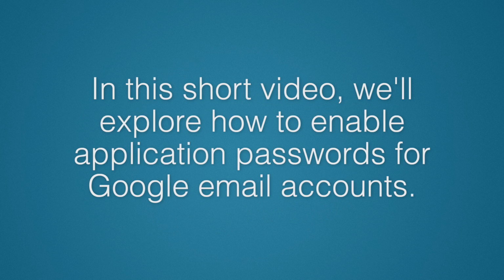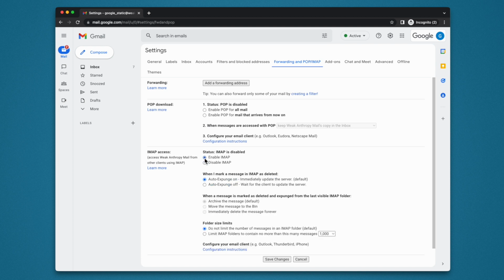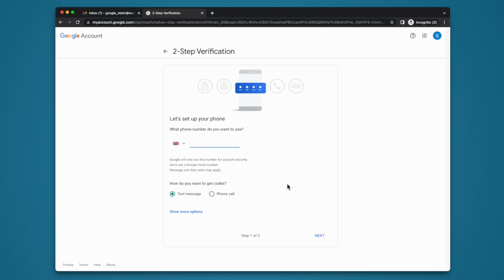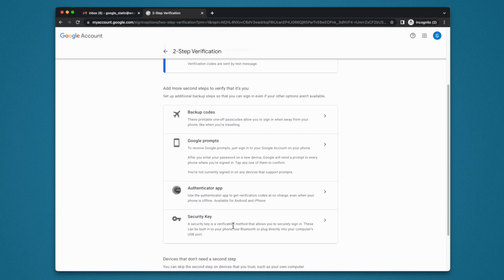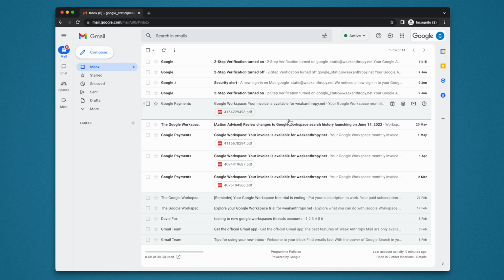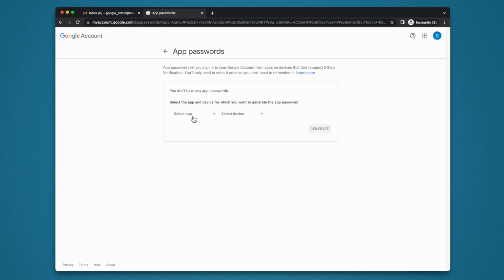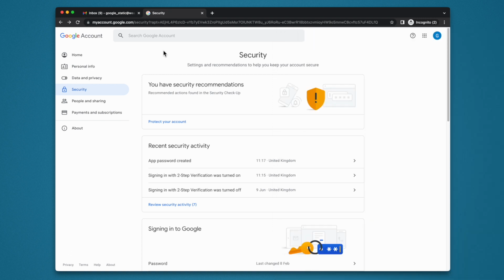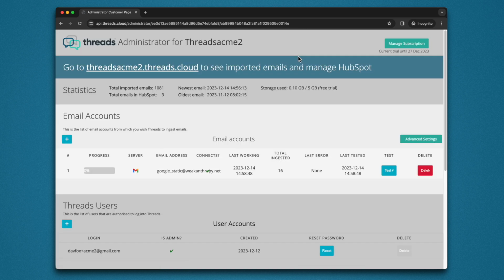Enable Google Mail App Passwords for Threads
How to enable application passwords, and 2FA for a more reliable connection between Threads and your Microsoft 365 email accounts.